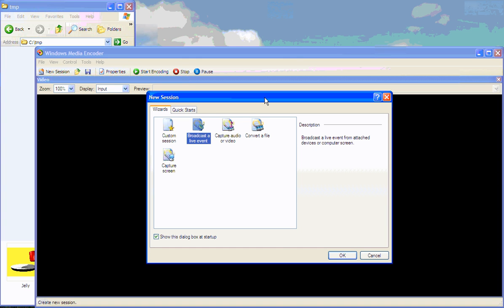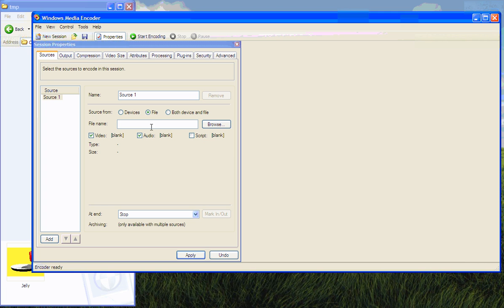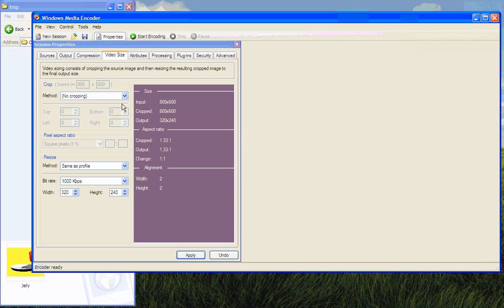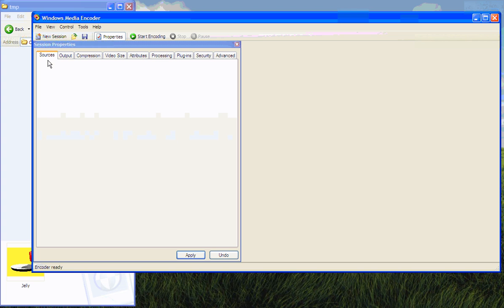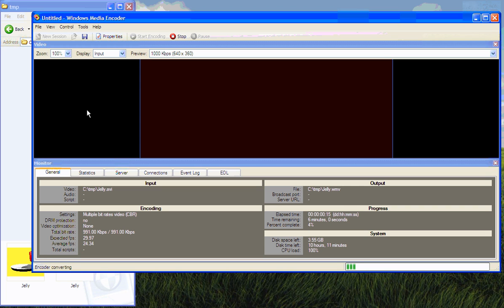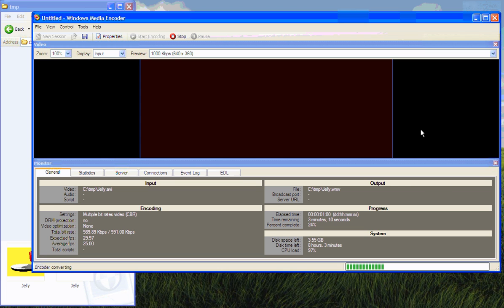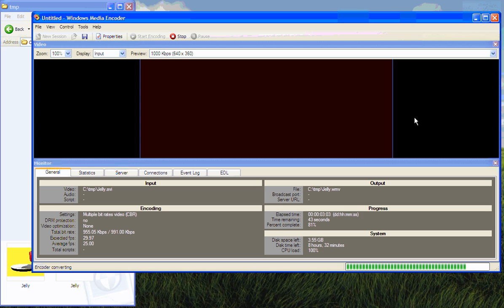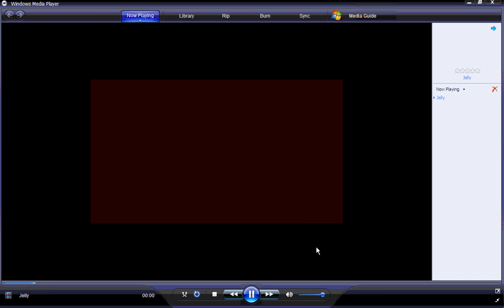Windows Media Encoder Tutorial - How to encode a video file into a WMV file using Custom Sessions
This tutorial shows you how to convert video files into wmv files using Windows Media Encoder, this compresses the file size down whilst maintaining good quality.

Note: When the video is being encoded and played back you cannot see the video as they seem to be blacked out

Follow @orangemoonnet

Once the encoding has started skip to 6:25 otherwise you will just be watching a video being encoder for a few minutes